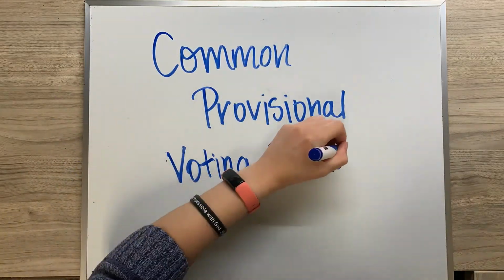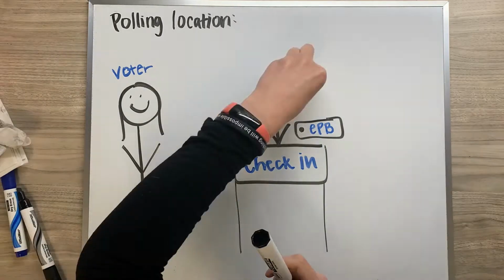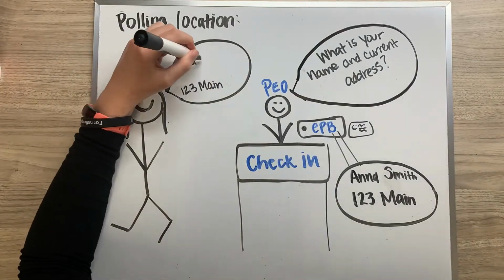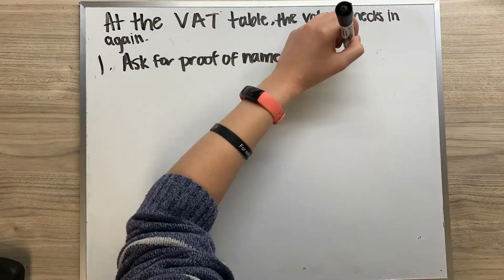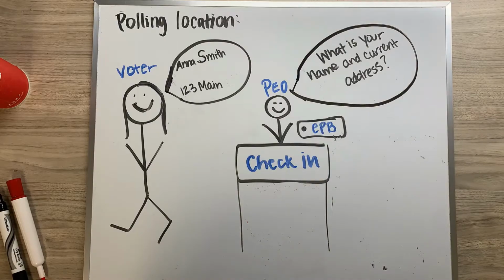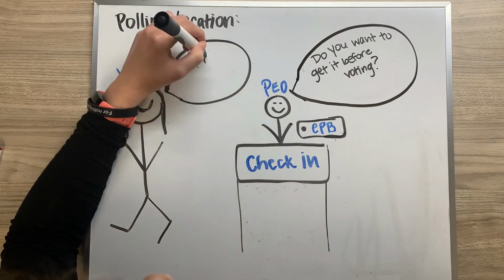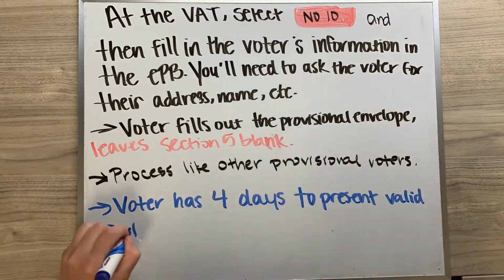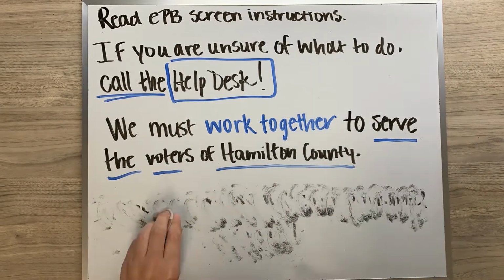Provisional Voting Explained